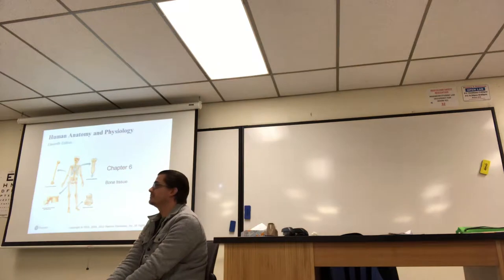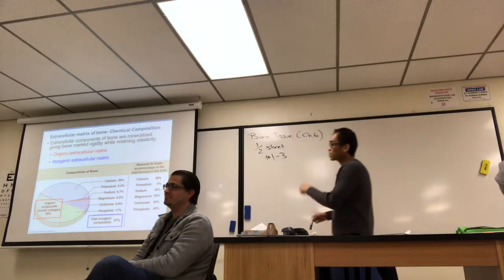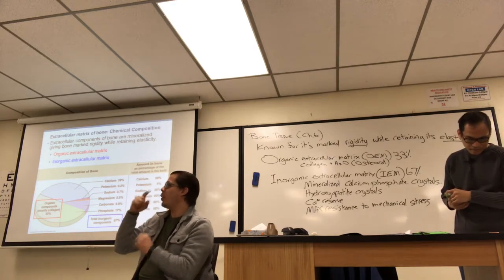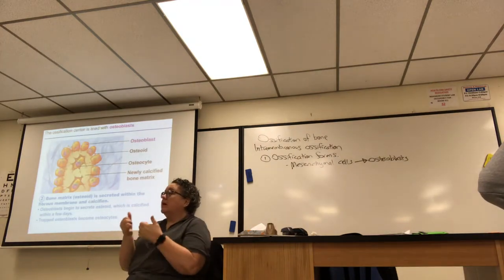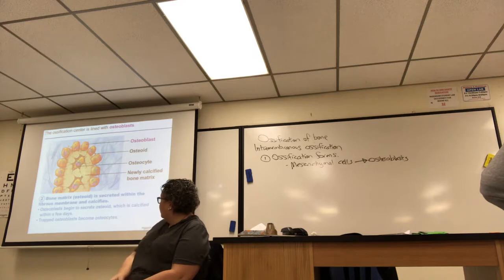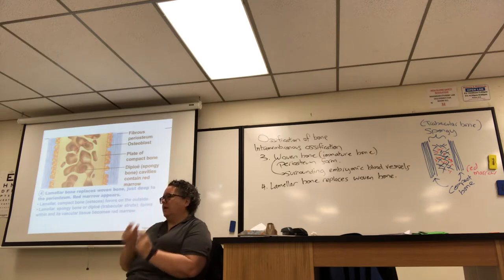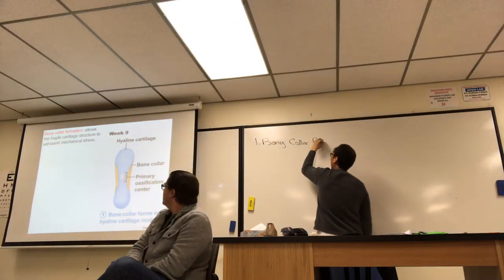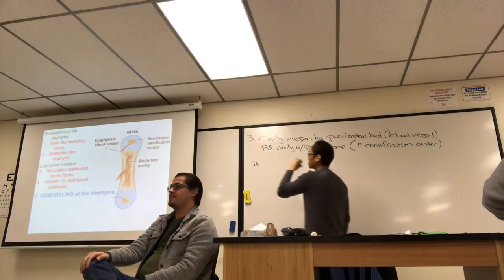SP19 BIOL430 Lecture 9 part 2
Bone tissue